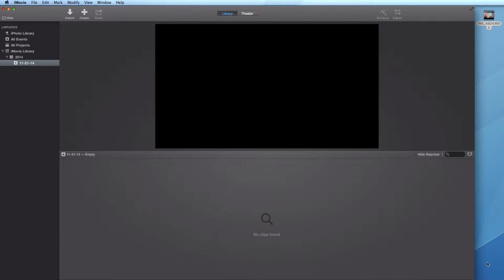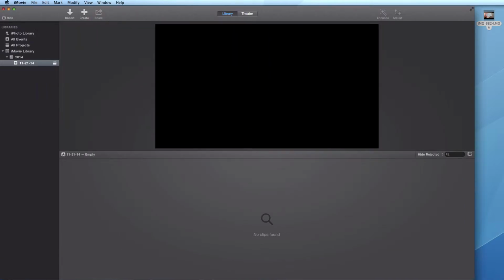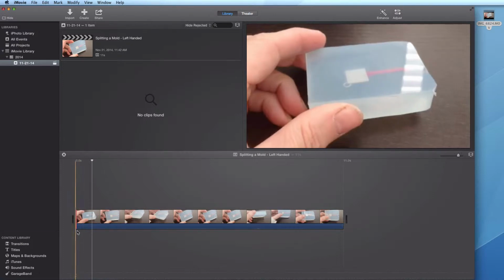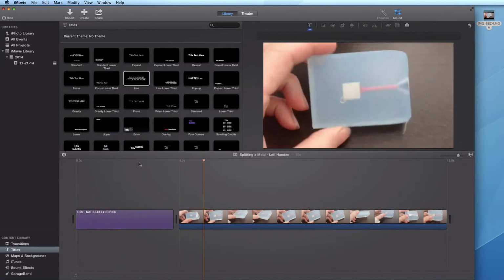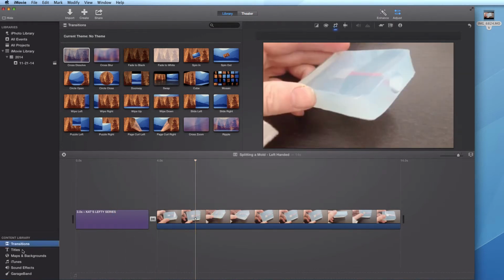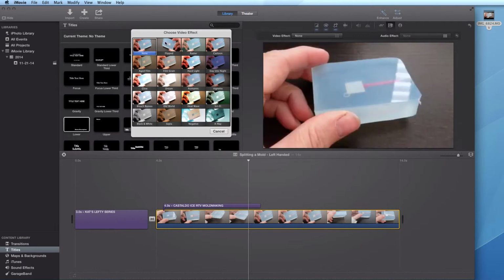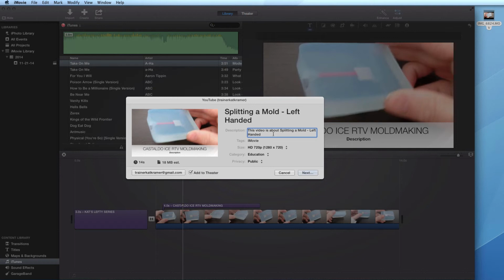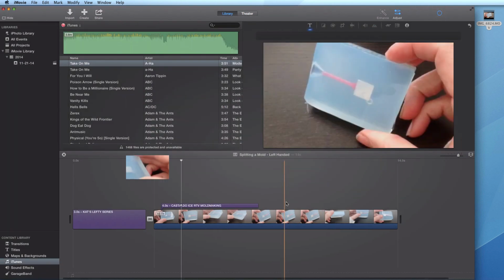Using iMovie to Make Left-Handed Videos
This shows how to get started with iMovie and also create left-handed instructional videos.